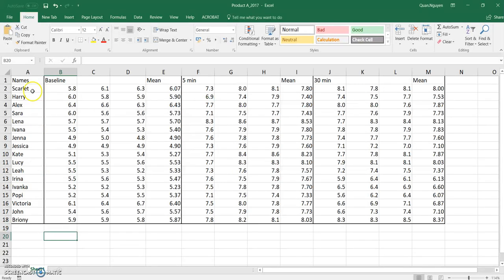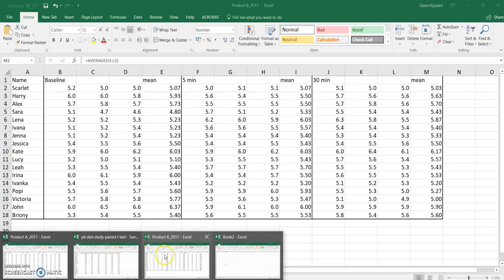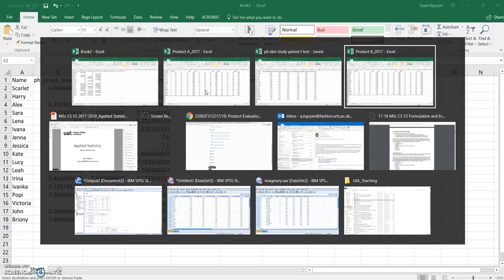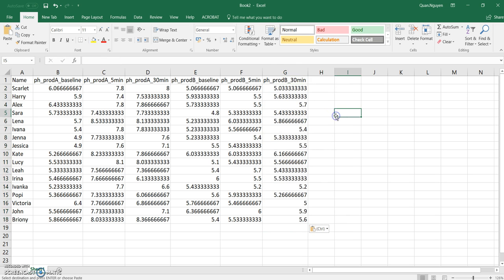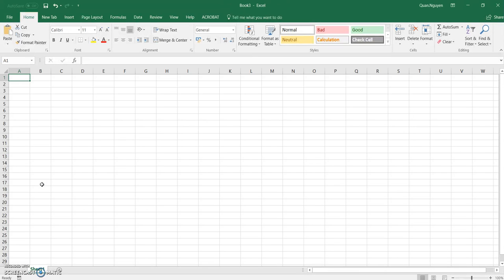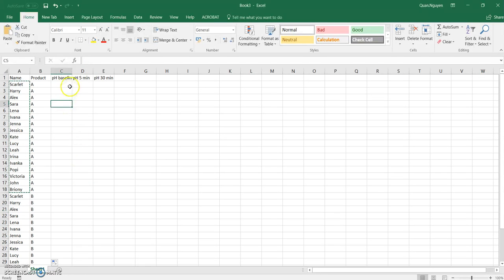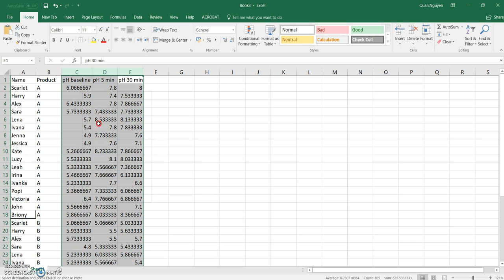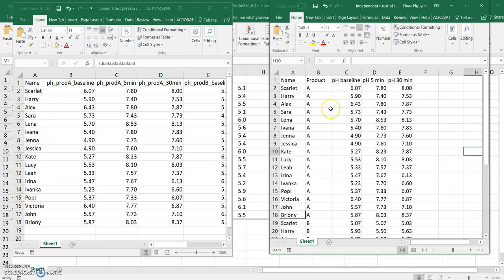pH skin data preparation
Try not to fall asleep...